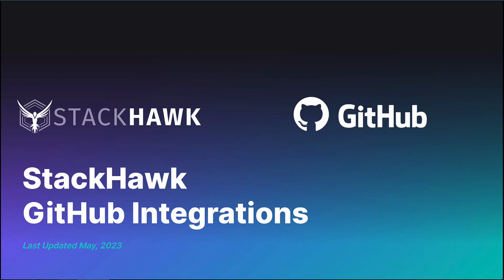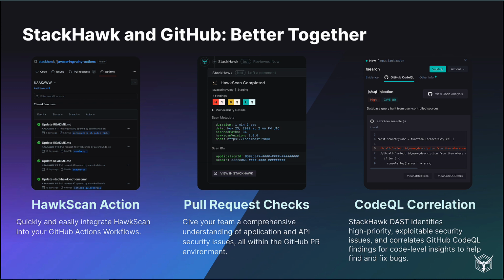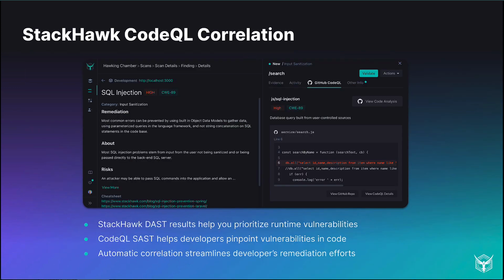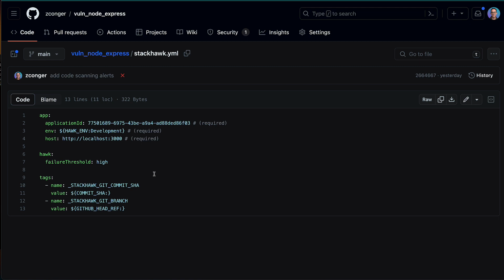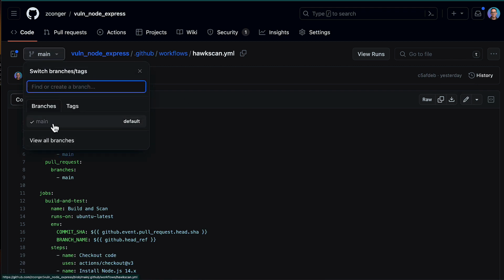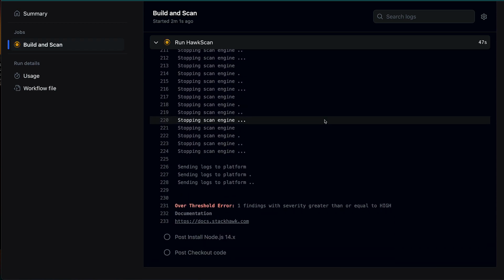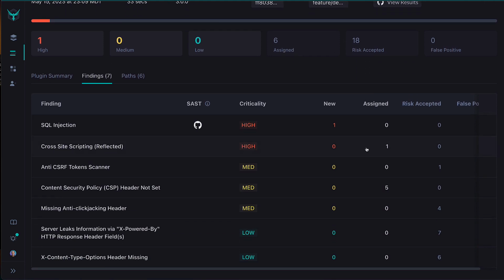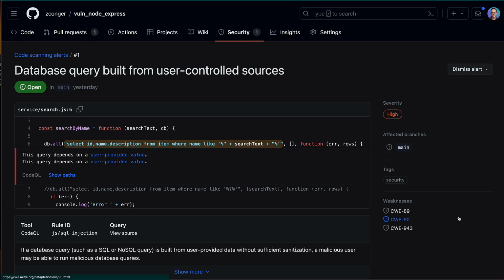StackHawk & GitHub Integrations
StackHawk integrates with GitHub to help test and secure your applications as you build them. This is an overview of the various StackHawk / GitHub integrations.